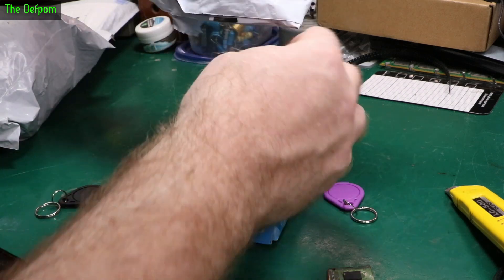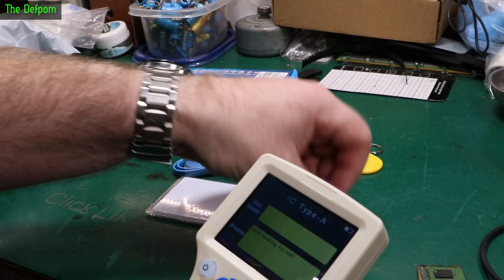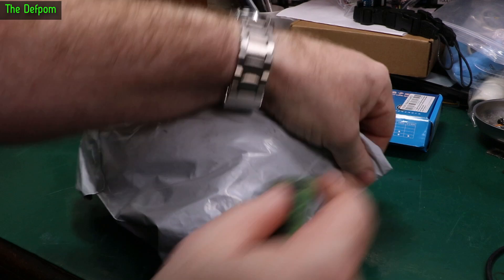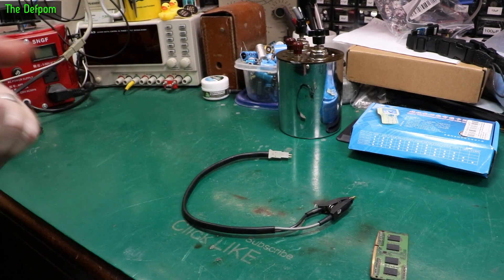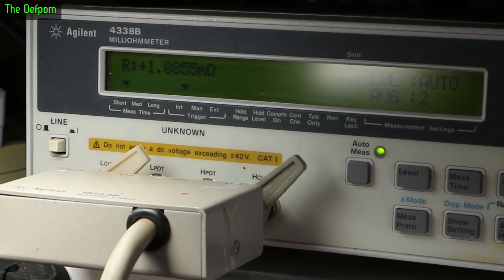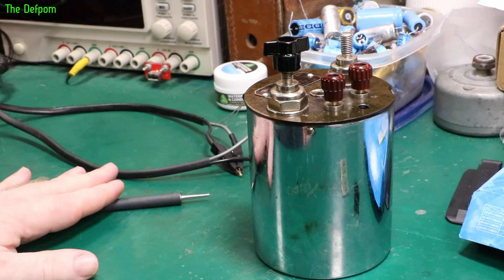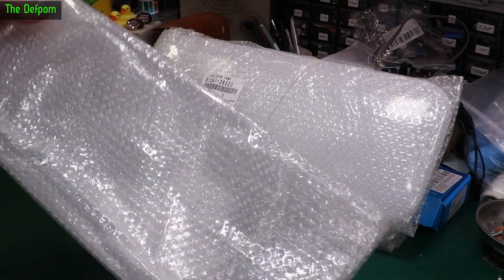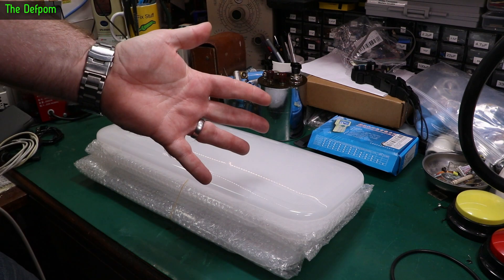🔴 Mailbag Monday 24th June 2024 - No.1258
Mailbag Monday 24th June 2024

0:00 - Intro.
0:05 - RFID Reader / RFID Copier
2:27 - 1mOhm Standard Resistor (no link).
3:28 - HP Clip Probe (no link).
5:35 - Toyota Coaster Window Seals (no link).
7:01 - Toyota Coaster Light Covers (no link).

My Electronics Tools (video and purchase links)
HP/Agilent/Keysight
3457A.

Marconi
2022D.

Siglent
SDS1104X-E.
SPL-1008.